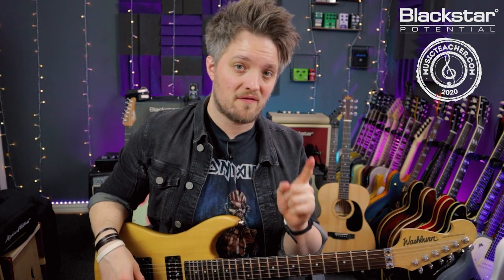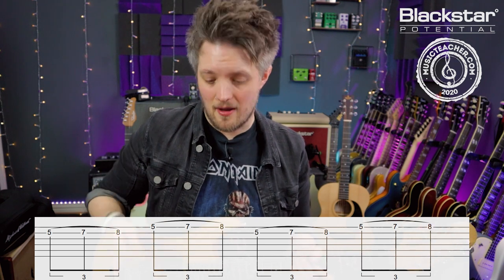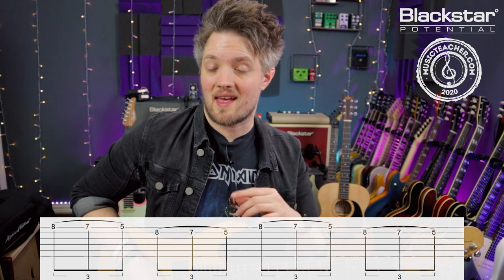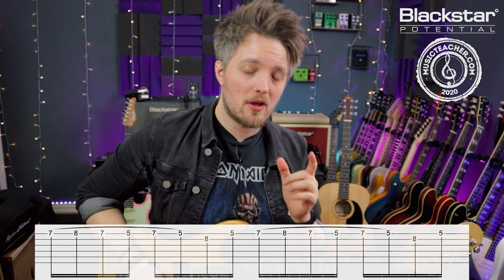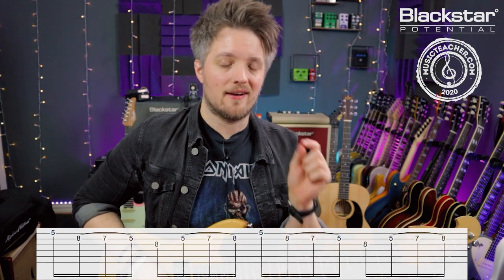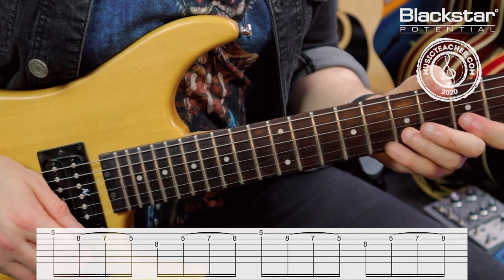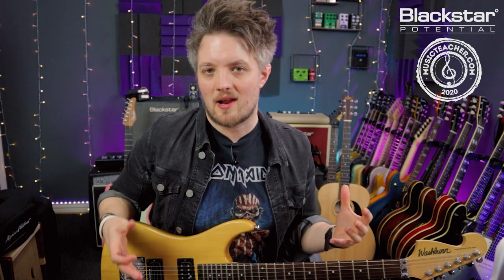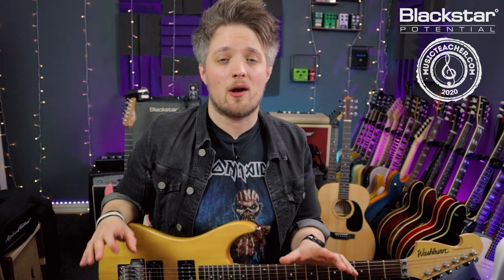5 Exercises to Build Your Legato | Blackstar Potential Lesson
Legato means "joined up" in Italian and refers to a family of techniques inclusive of hammer-ons, pull-offs and slides that seamlessly bridge notes together. Steve Vai and Joe Satriani were both masters of the legato techniques that formed much of their signature playing styles.

In this Blackstar Potential lesson we'll be getting you started with 5 exercises to build your legato technique.

Presented by @LeighFugeGuitar of MusicTeacher.com, your hub for online guitar tutors.